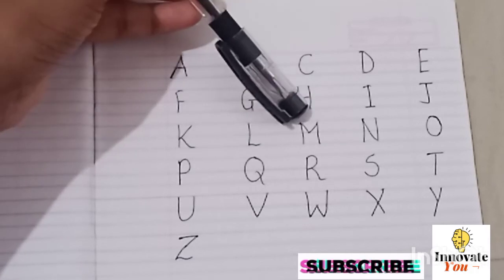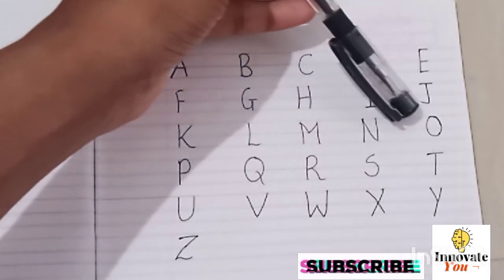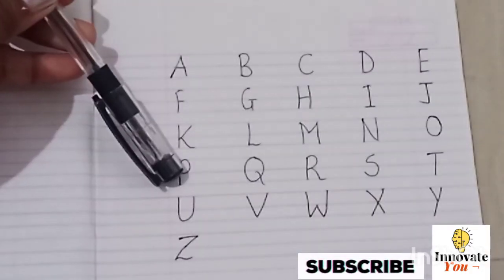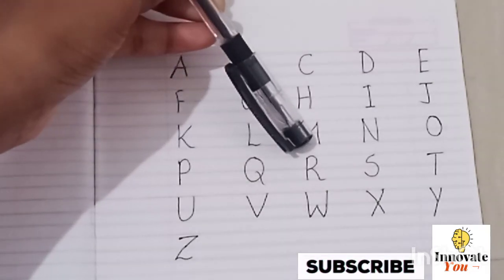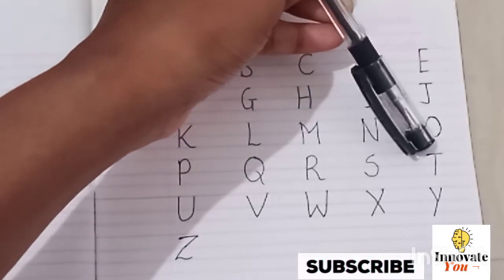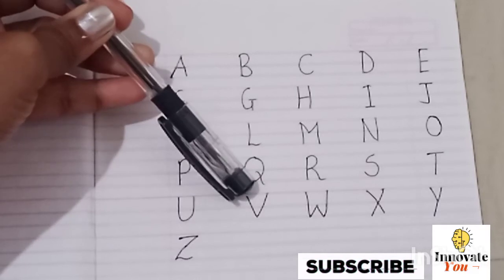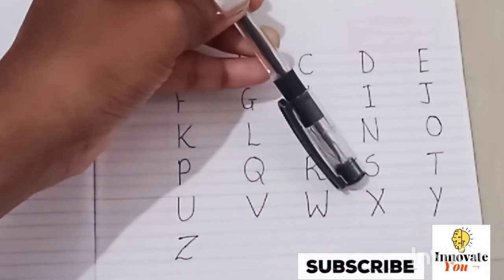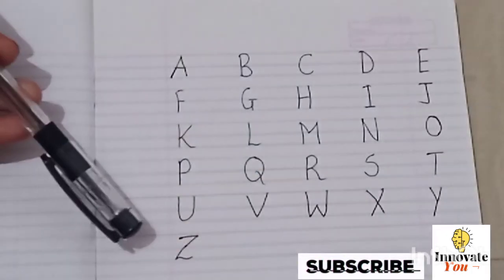Learn Alphabets ABCD for Kids/Capital letters/Write Alphabet letters abc/Learn abc ABCD for Children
Welcome to Innovate You.
In this video we have shown how to write ABCD for kids.
This video Ideally for all the small kids you find difficult to write ABCD.

If You like this video. Do check our other videos also